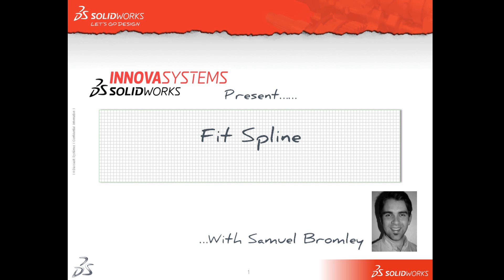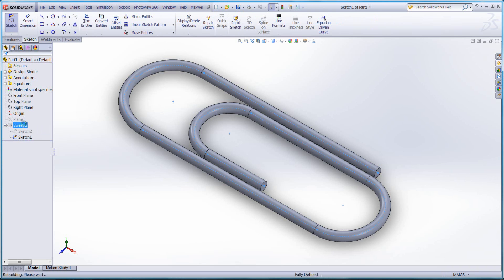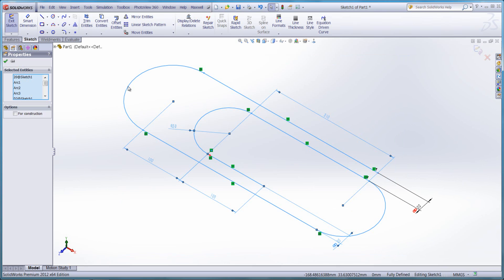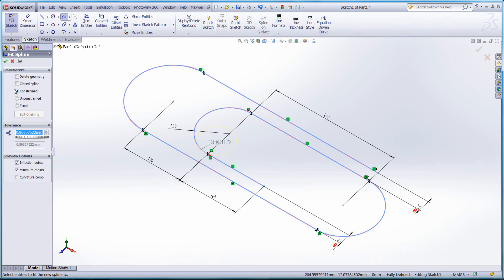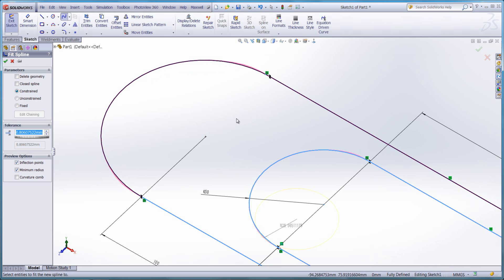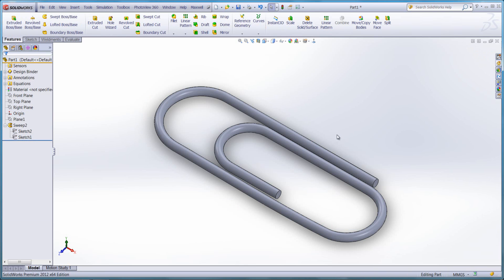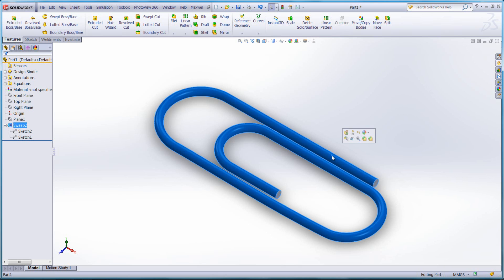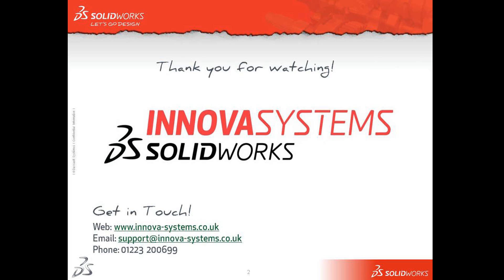The Fit Spline tool in SolidWorks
Use the Fit Spline tool to fit sketch segments to a spline. Fit splines are parametrically linked to underlying geometry so that changes to the geometry update the spline.